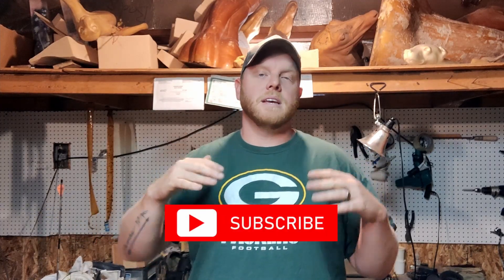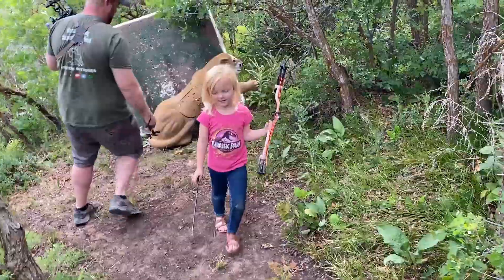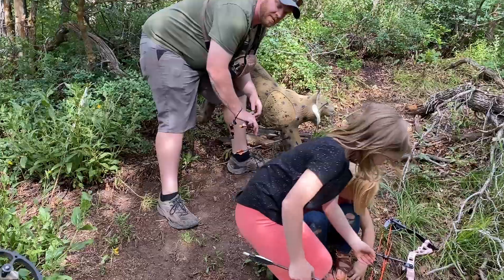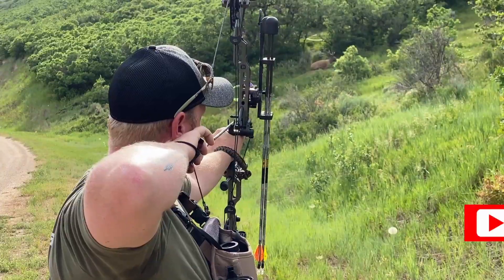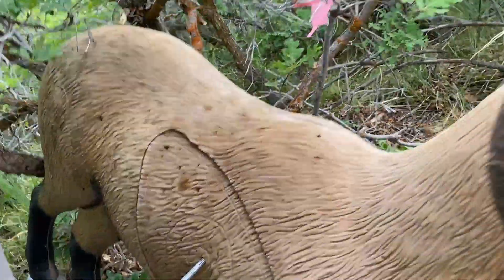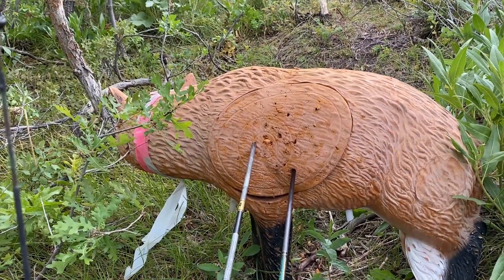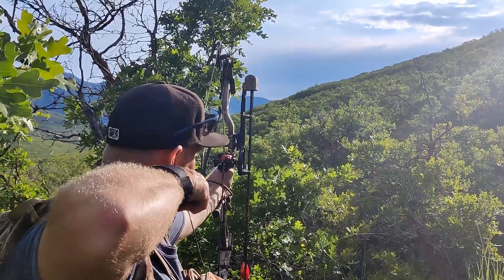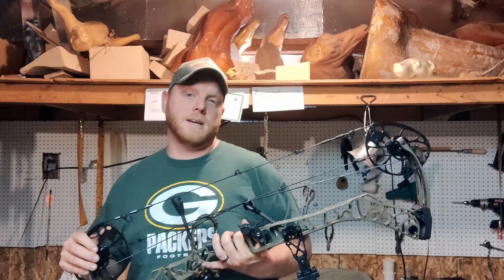Shooting The Brand New Mathews V3 On Our First 3D Shoot Of The Year.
Scott and Brandt Take the brand new Mathews out for its first test run on the Beehive Bowmen 3d course.